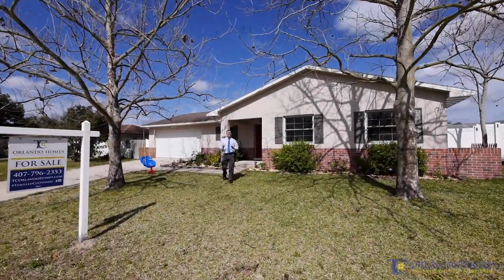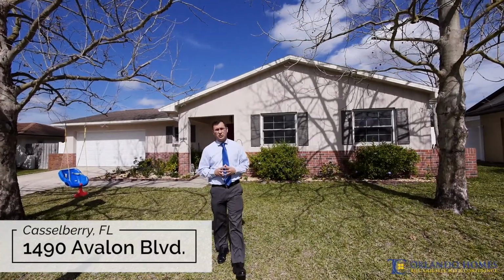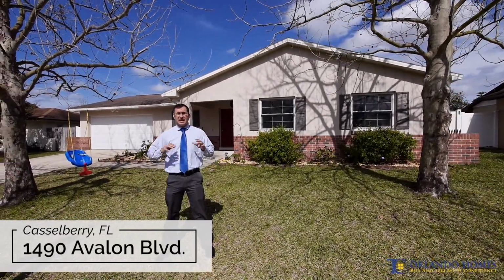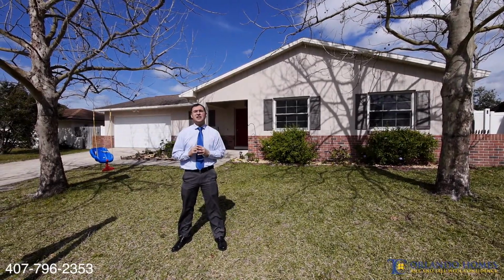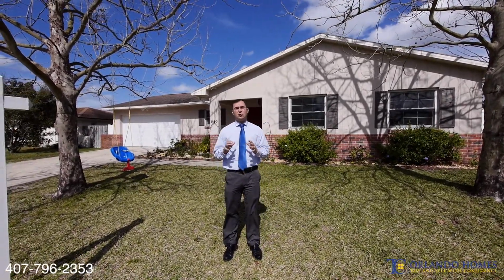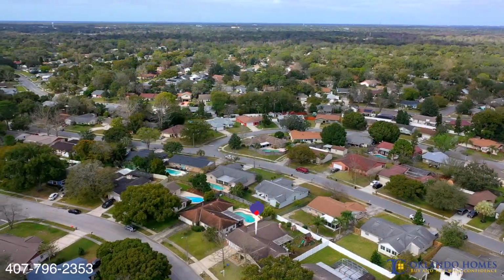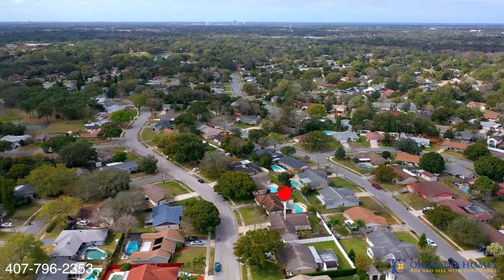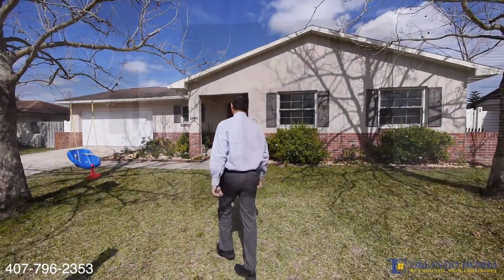Camelot Community in Casselberry featuring 1490 Avalon Blvd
You'll fall in love with this Casselberry home located in the well established  Camelot community. This  4 bedroom 3 bath home features 1973 square feet and has a large living space with two master bedrooms, a fireplace, and a screened-in patio. This home is zoned for Seminole County schools, it's minutes to HWY 417, dining, shopping and Orlando area attractions at your convenience. Look for our Open House Friday 2/21/2020 from 3-6 PM.